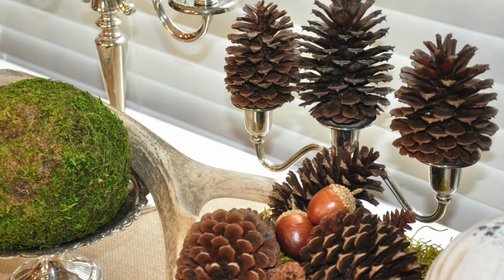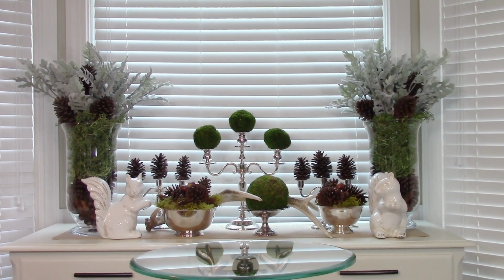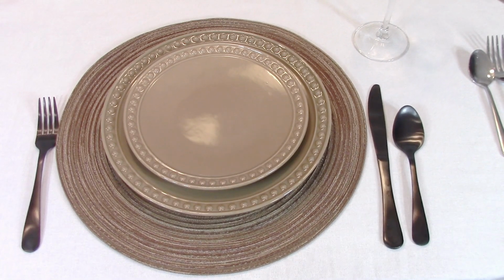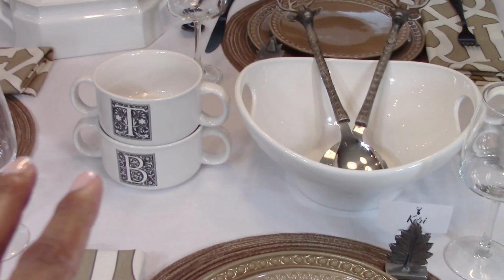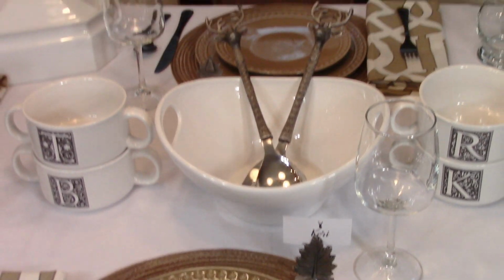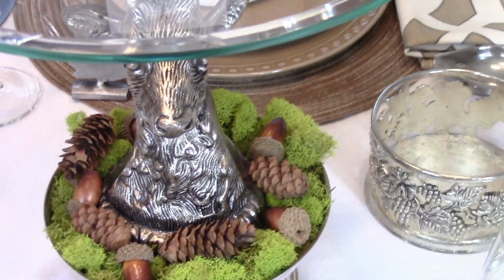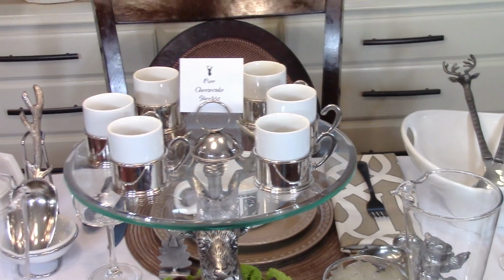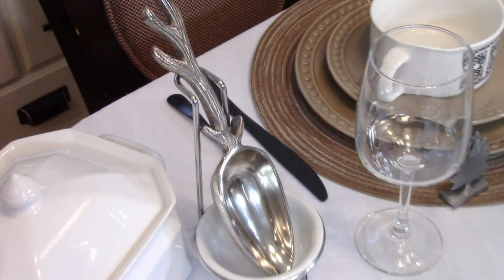Fall Entertaining and Tablescape Tips & Ideas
In this collaborative video, I share my tips on how I set an Easy Everyday Living Fall Tablescape.  After watching my video, please head over to check out the other participant's video.

Dollar Tree Tablescapes 101